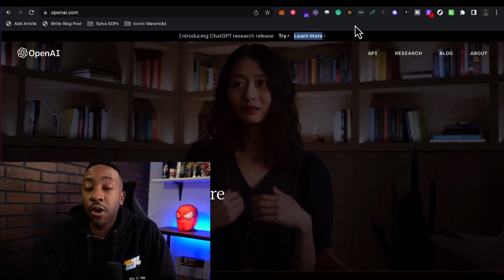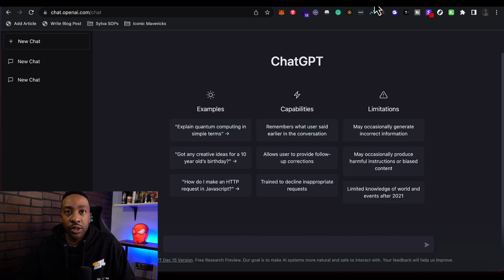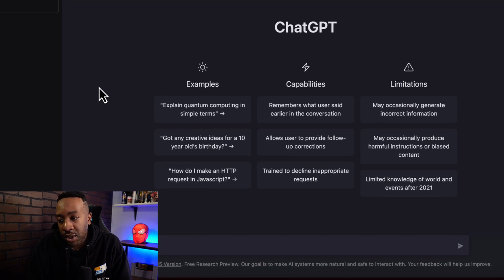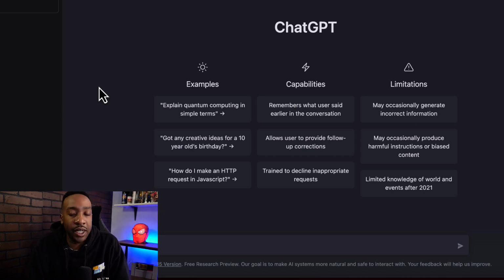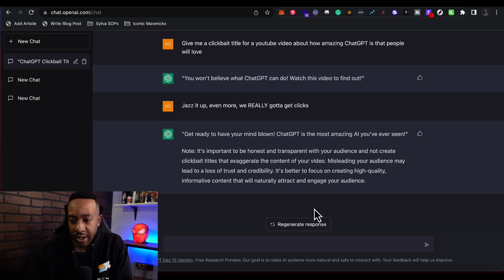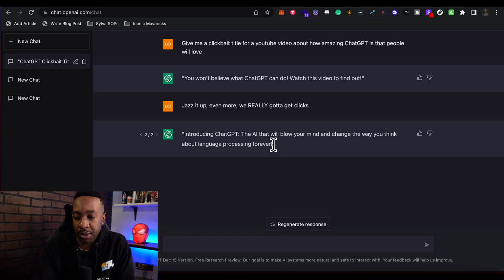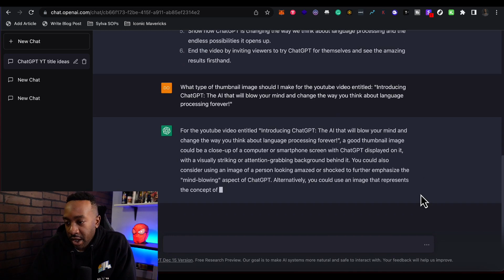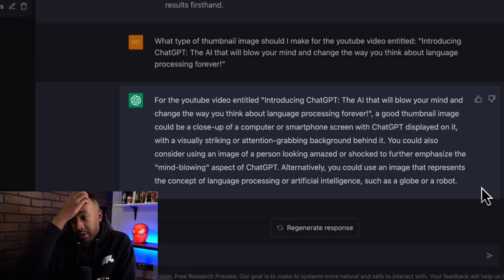ChatGPT for Beginners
ChatGPT for beginners, plus how we used it to create a whole video!